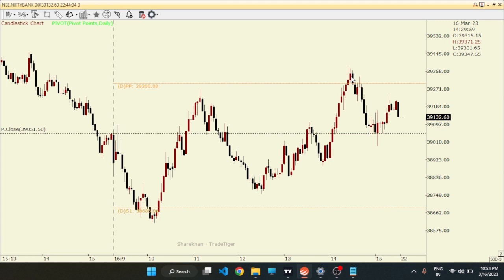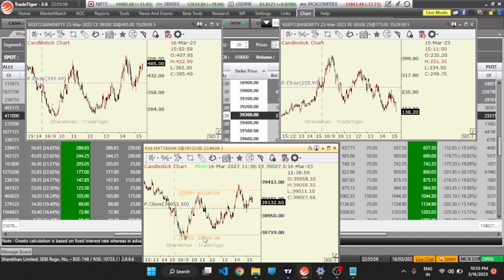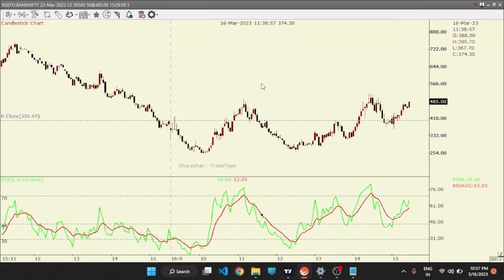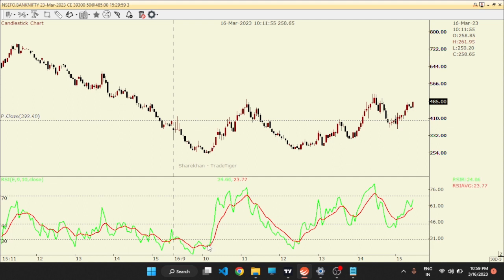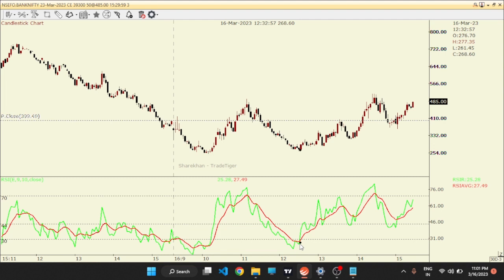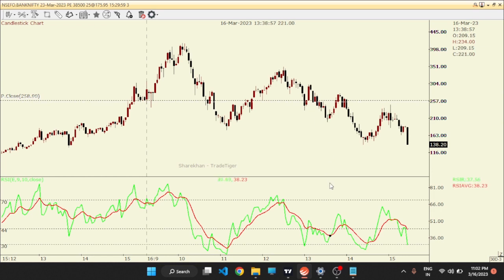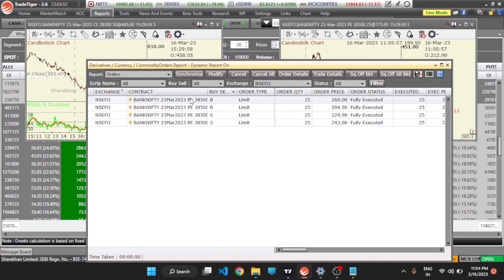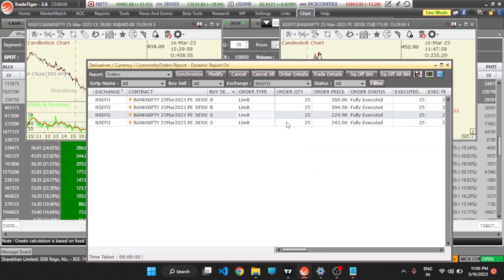intraday strategy for banknifty with live trade backtest 16/03/2023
criteria for options

-TIMEFRAME=3min
-indicator RSI

-buying side-whenever rsi range crossover rsi-average below 44range
-SL=max 20pts
-TARGET 30pts minimum

For stocks go for 1:2RR